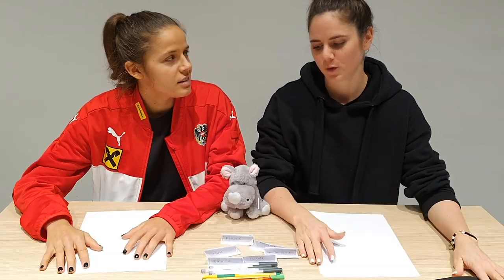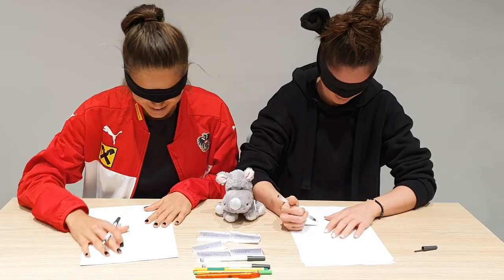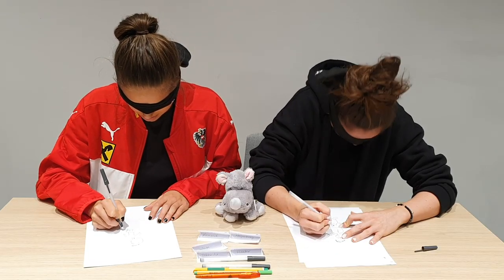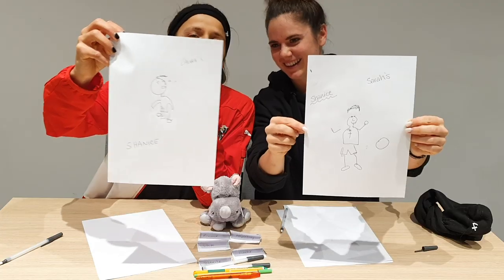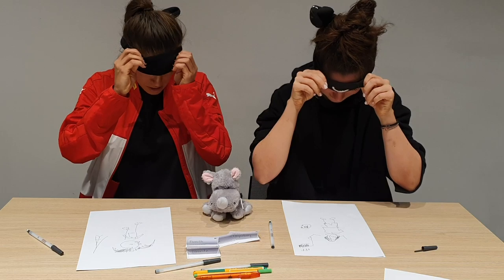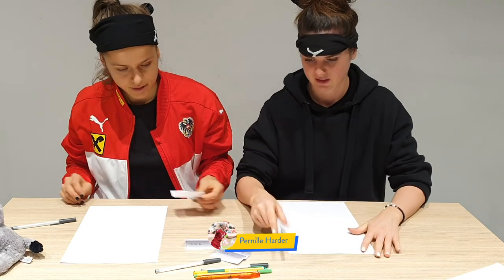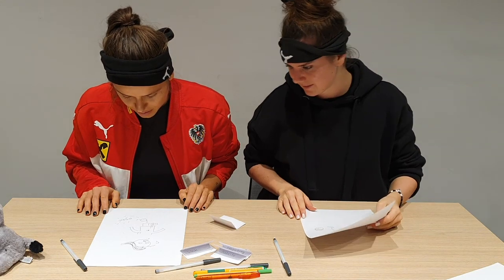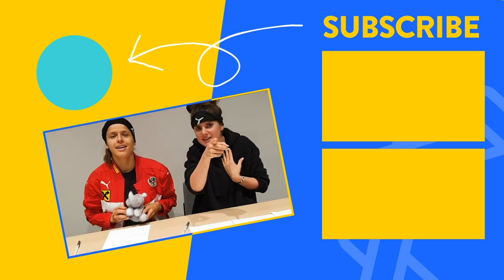👀 Blindfolded drawing challenge with Laura Feiersinger & Sarah Zadrazil! ✍️